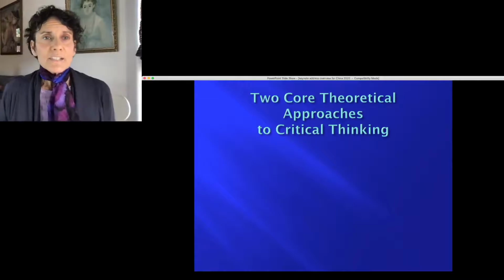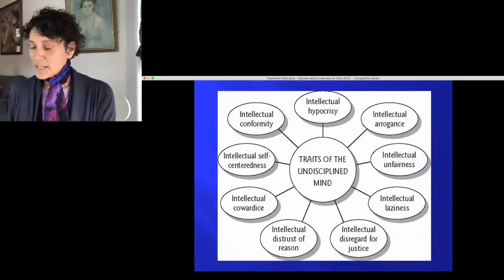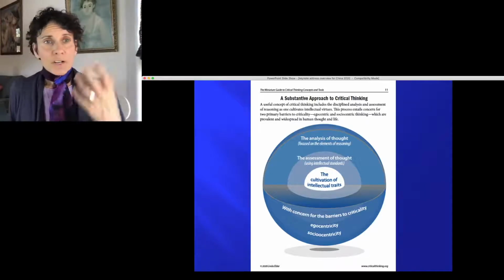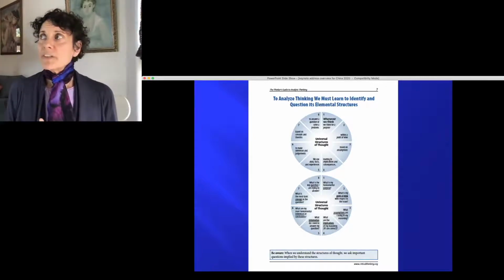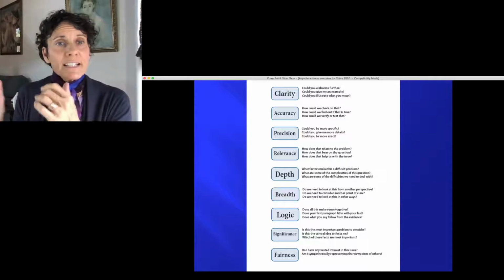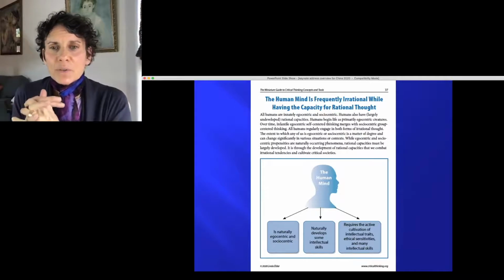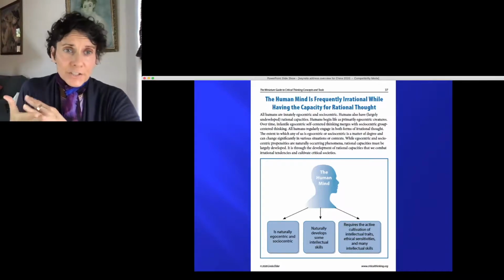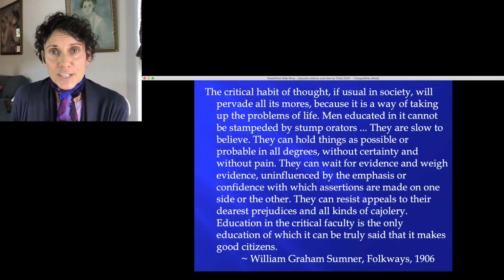Overview of Critical Thinking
In this video, Dr. Linda Elder provides a broad overview of critical thinking.

The Paul-Elder Framework for Critical Thinking represents the world's most comprehensive, robust approach to critical thinking, which began with the theoretical work of Dr. Richard Paul in the 1960s and 70s.

This video touches briefly on a large body of critical thinking theory. You can become more familiar with our approach to critical thinking through other videos on this channel, and through our websites (see below).

For over 40 years, the Foundation for Critical Thinking – along with its sister organization, the Center for Critical Thinking – have worked toward the advancement of critical societies. The Foundation is a 501(c)(3) non-profit that seeks to promote essential change throughout education and society by cultivating fairminded critical thinking. We are releasing educational videos on YouTube to supply the mainstream internet with substantial content on critical thinking; you can help our channel by subscribing to it, and by liking and commenting on our videos.

We hope you will also become a member of The Center for Critical Thinking Community Online, which features the world’s largest digital library of critical thinking articles, guides, books, videos, and interactive exercises, along with exclusive webinars, guided study groups, a social media component, and more.

To learn about critical thinking in more depth, and about its unlimited number of possible applications, join us at criticalthinking.org and criticalthinkingcommunity.org.